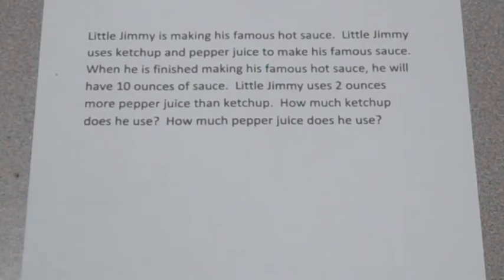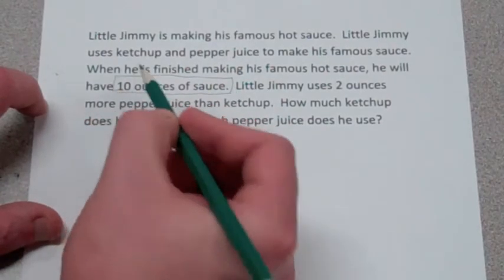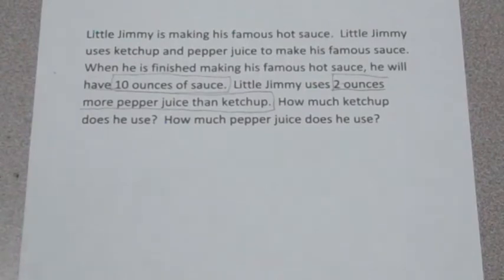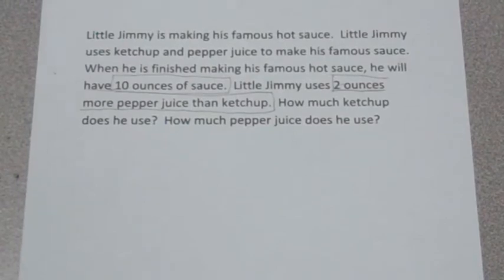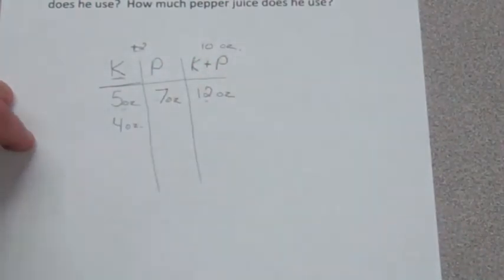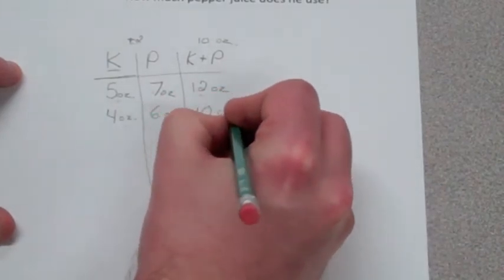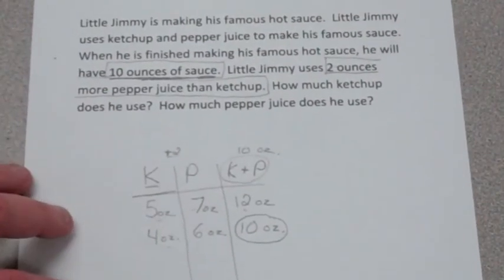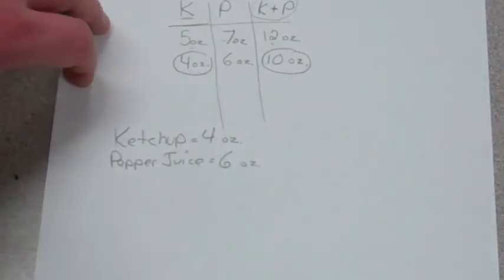TMMP Math 7.7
This lesson goes along with Go Math Florida Chapter 7, Lesson 7 -- Guess, Check and Revise.